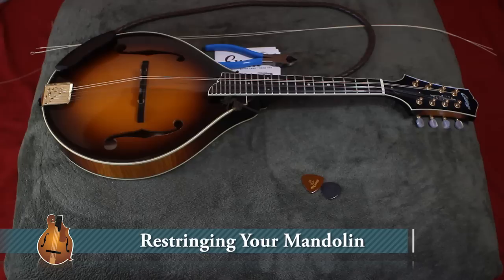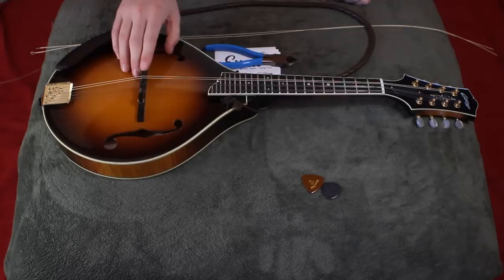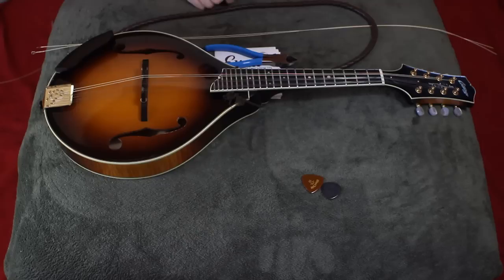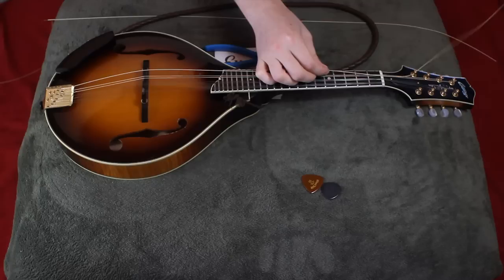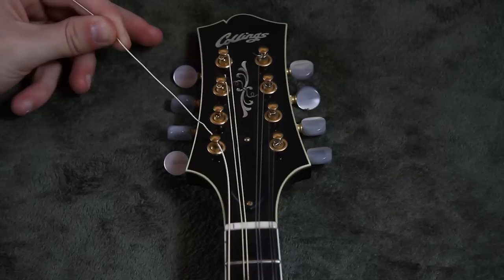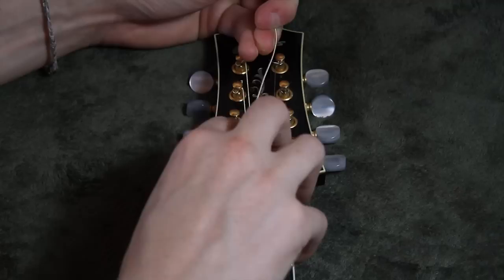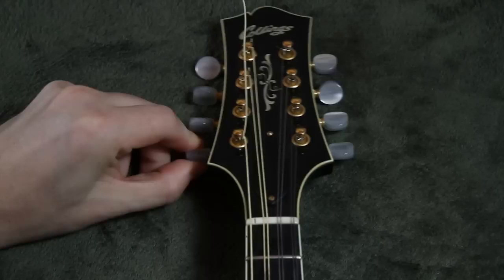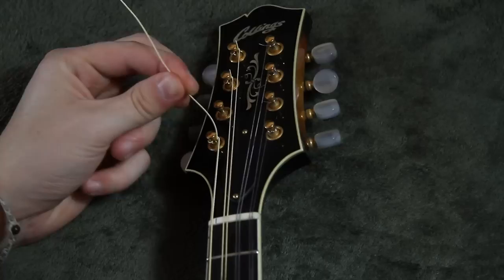Restringing Your Mandolin WEB HD